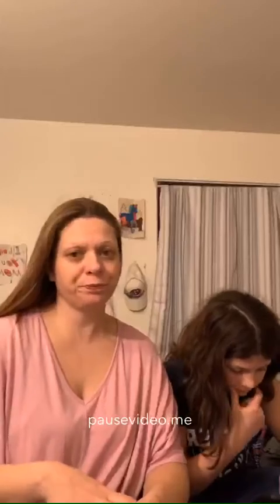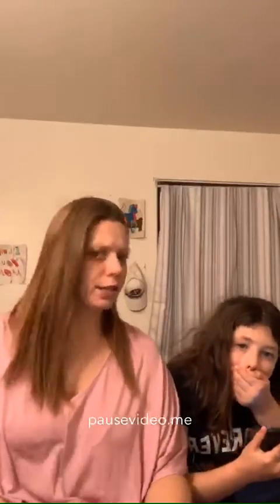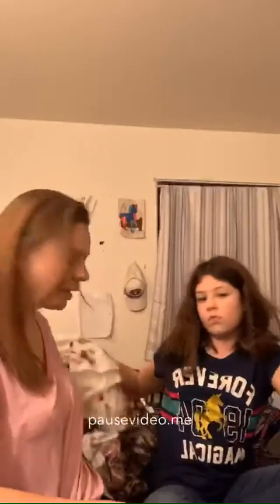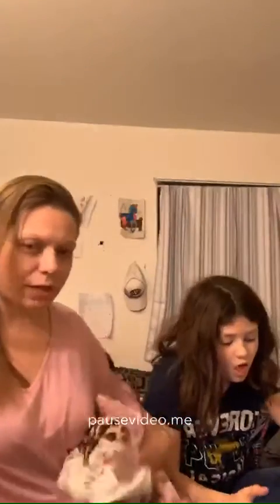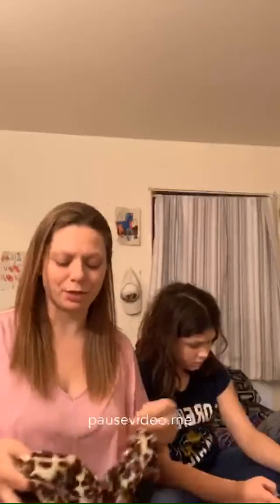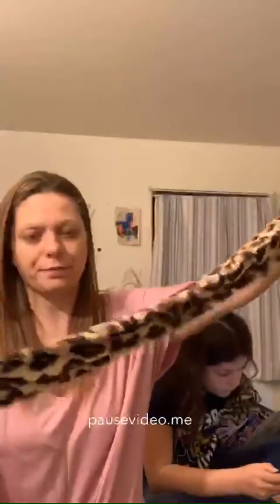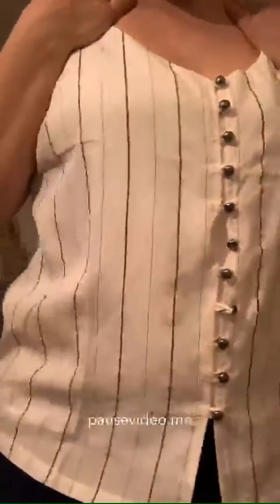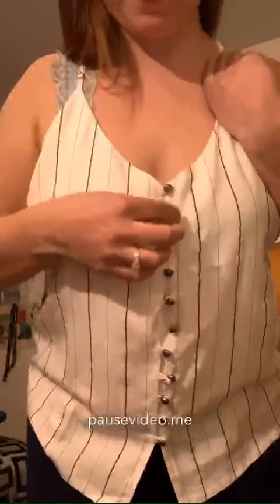New online shopping service- Selfie styler😁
Hey ladies. I am excited to bring you this video. It’s called Selfie styler. You download there sure fit app and it will wall you through how to take a selfie for them to use there technology to take your measurements. Then you go into the app and try on clothes in there fitting room using your selfie. This service is amazing. No more guessing your size selfie styler does it for you. You get to sit in the comfort of your own home or where ever (I have shopped in the car while my husband was driving 😉) you try the items on and put what you want to buy in your cart. They will ship out toy your size. This is a great service for people who are in between sizes. They also have this great rewards program. You can do so many things to earn money off your purchase. I have made two purchases now and the first one in this video I only spent $24 out of pockets and my second order I placed the other day I spent $0 out of pocket all because of the amazing rewards program. Go check it out ladies. This service is great and it’s so fun to go shopping and try on the stuff in the fitting room. I loved all the pieces I received in this video and can’t wit for my second order to ship. If you use my link below to sign up and purchase something you will get $50 to spend. Don’t wait any longer head over now and get started.